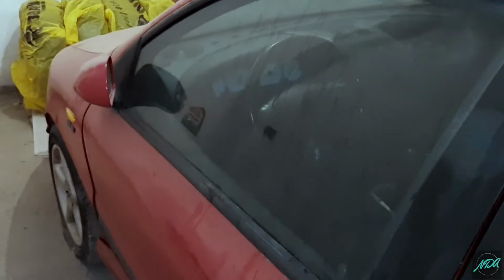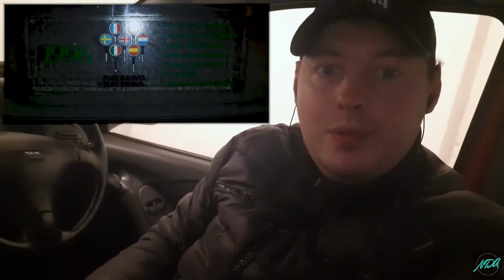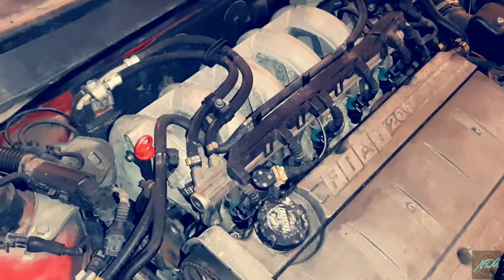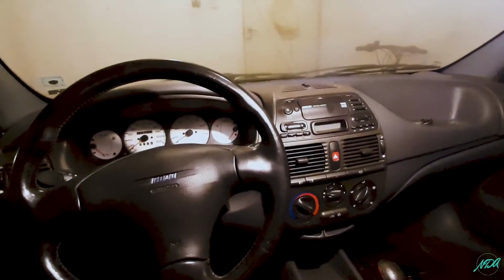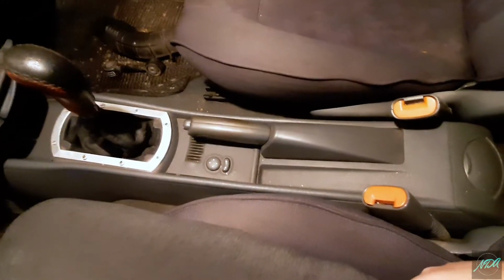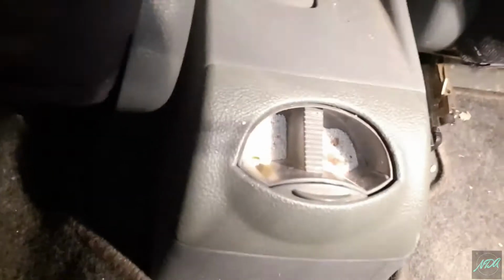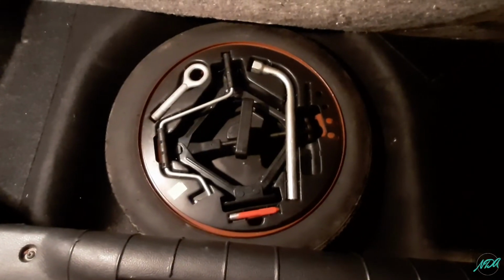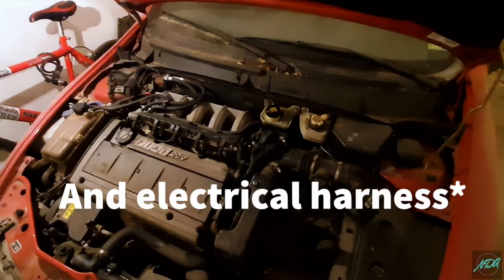My First Car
In this video I am sharing a story about what my first car was and what is her current condition.